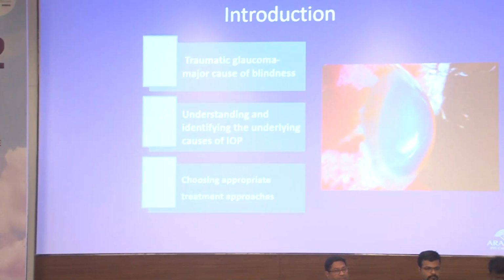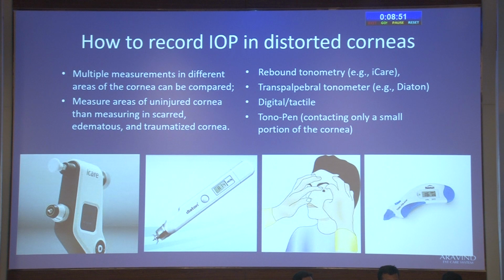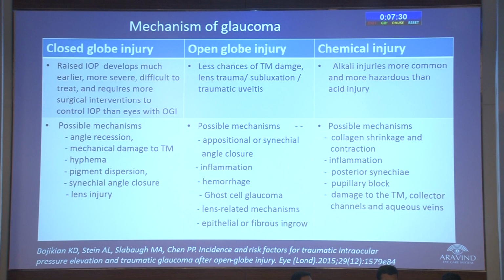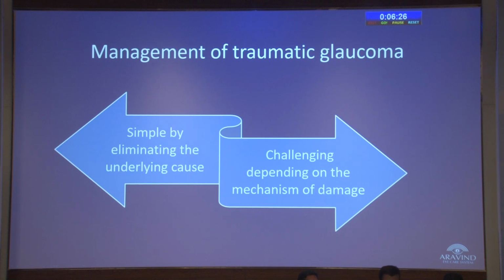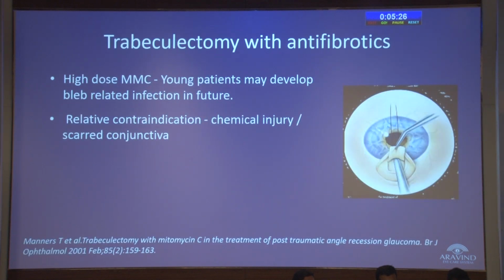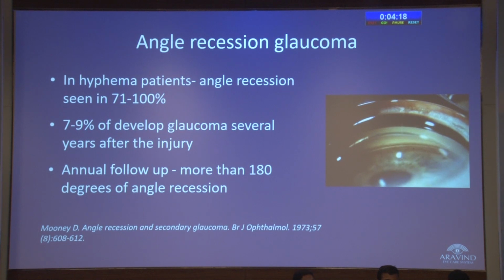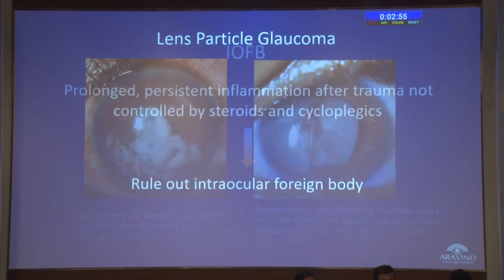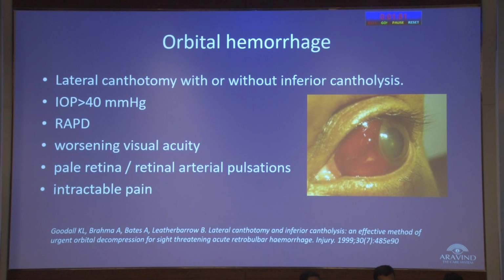AIOC2022 IC310 topic Dr Vijaya Lakshmi Management of Traumatic Glaucoma